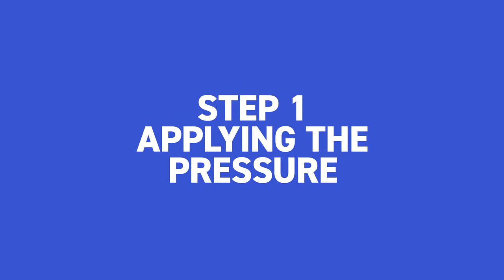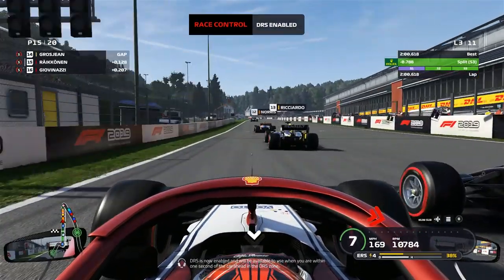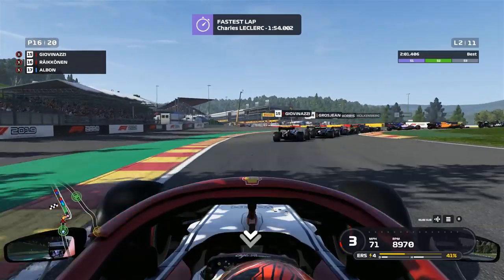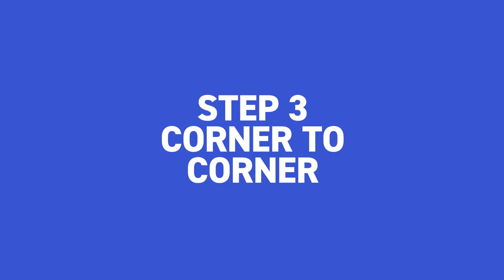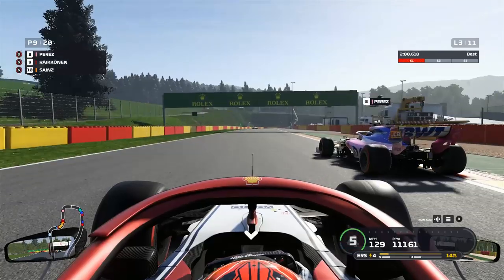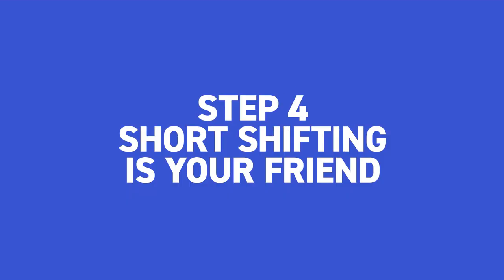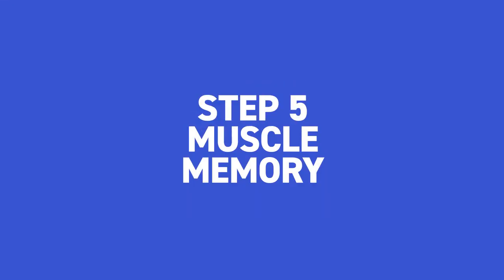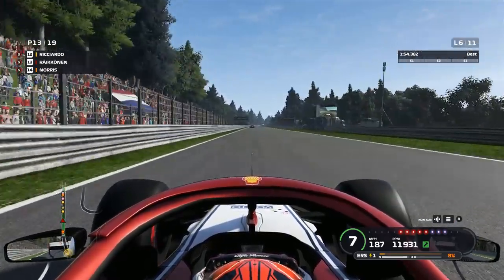5 EASY TIPS to play F1 2019 WITHOUT TRACTION CONTROL!!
F1 2019 | How to drive without TRACTION CONTROL!! Esports 101! As far as assists go it's safe to say Traction control is the one that we all turn off last, however mastering Racing without Traction control will give you a lot of extra time over your mates and rivals, so here at Veloce we’ve come up with 5 top tips for driving without Traction Control.
Haydon Gullis
Follow Veloce Esports on social media!